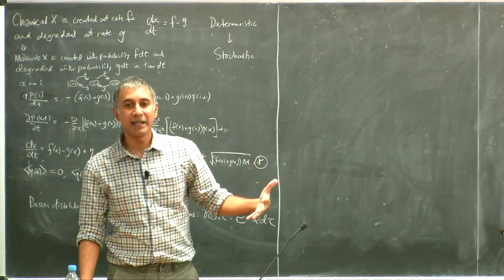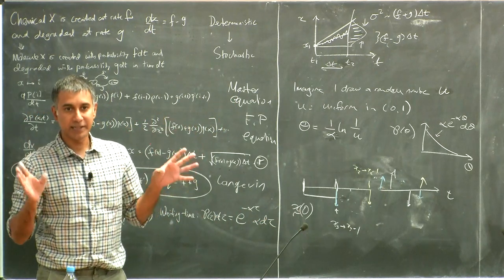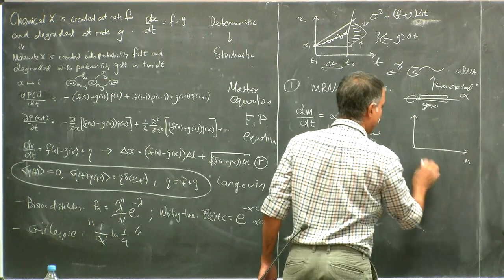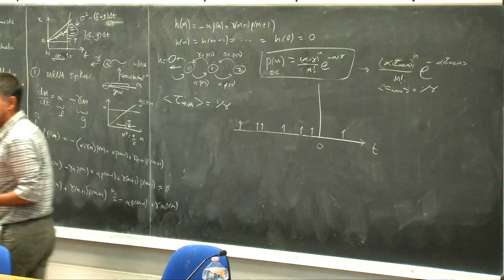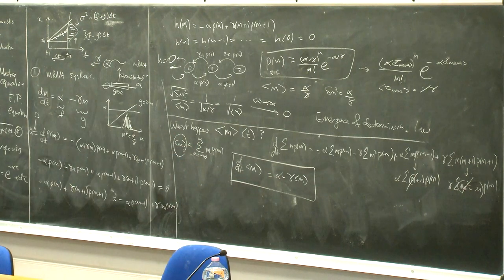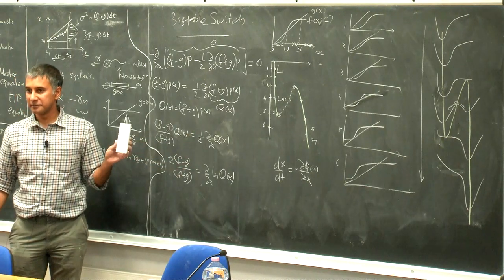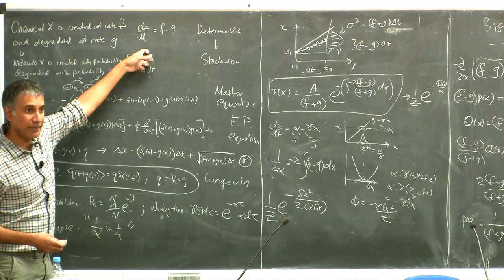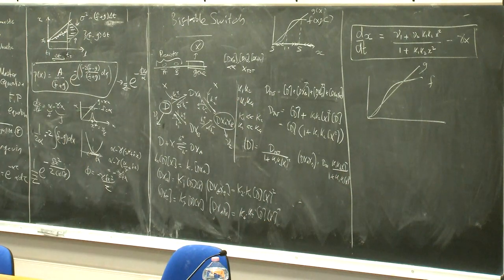Randomness in Biology - 4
Speaker: Mukund THATTAI (NCBS, Bangalore)
2019_03_14_14_30-smr3274